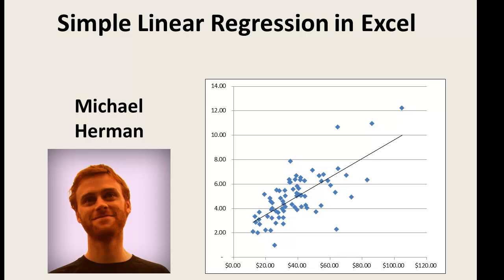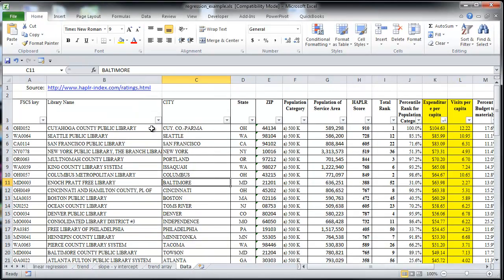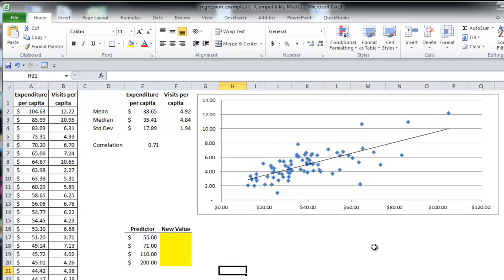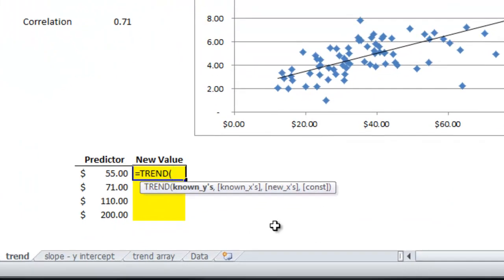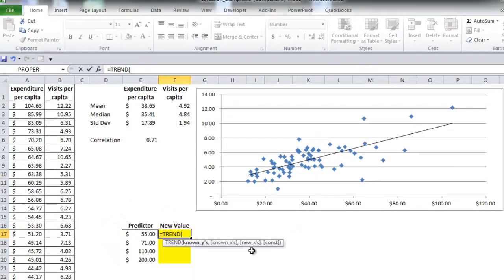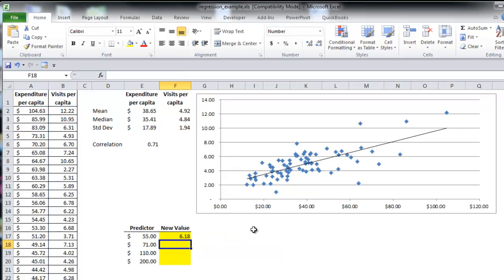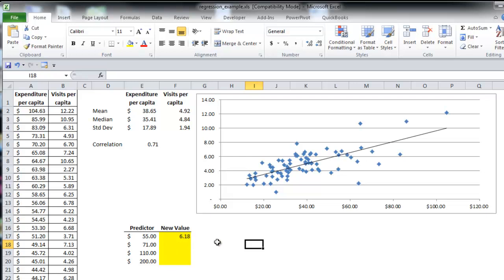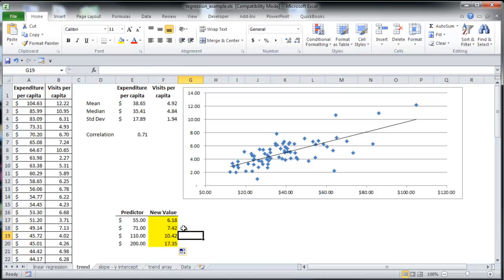Excel Statistics 07 - Simple Linear Regression (Trend Function)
This video details how to use the TREND() function to predict values.